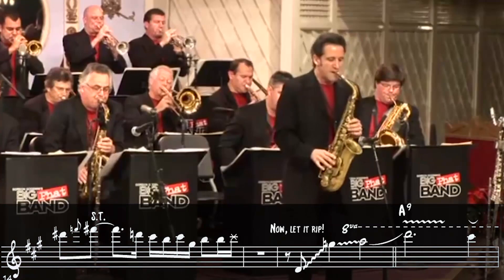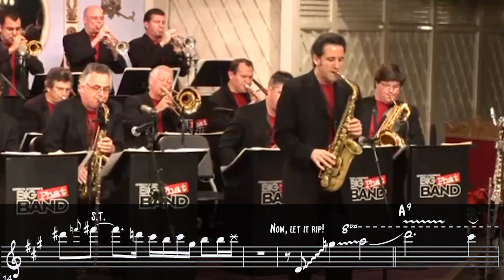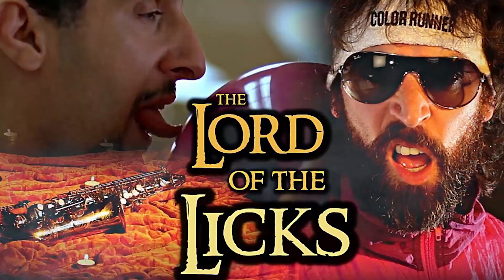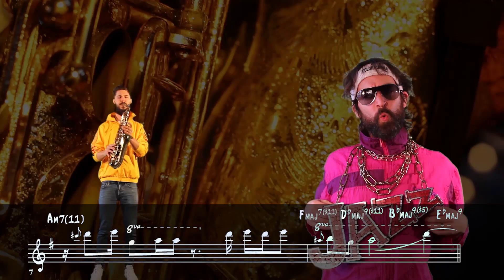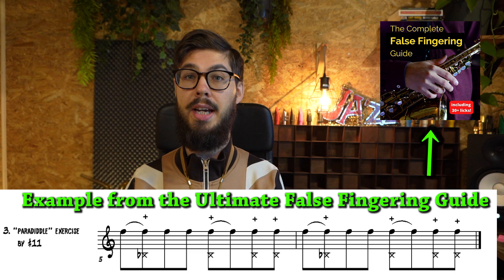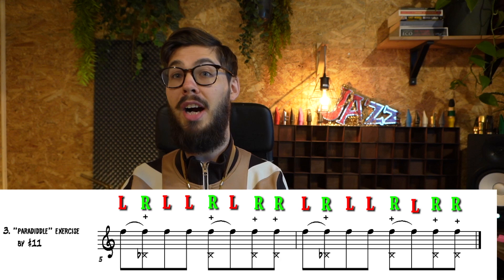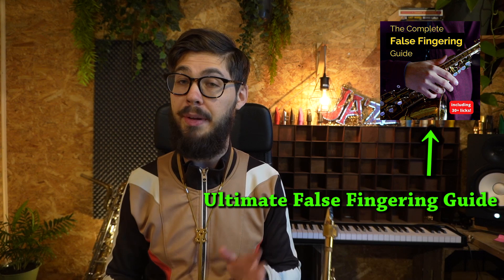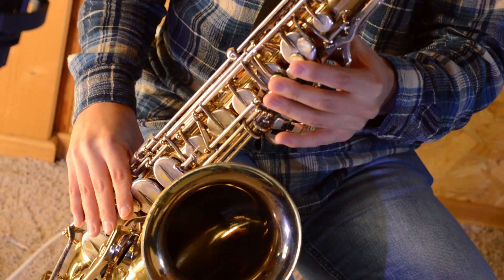How to Glissando up into the Orbit on Sax like Eric Marienthal (+ bonus trick!)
Here is how you can do that epic altissimo glissando like Eric Marienthal too!
Eric Marienthal did that huge epic glissando that caused quite some raction in the Gordon Goodwin Big Phat band live at Disneyland, on the tune "Hit The Ground Running". The full transcription is on our channel as well.

➡️If you want the Pdf to this solo, click this link to get access to our vault of 350+ saxophone & guitar solo transcriptions for free

0:00 Intro
1:28 General altissimo
2:20 Whistling and benefits for sound
4:00 Mouthpiece exercise
4:45 The final part to that glissando
6:16 Be carefull
6:50 Altissimo Glissando in other context
7:20 Bonus Trick
10:12 Question & outro

CONNECT